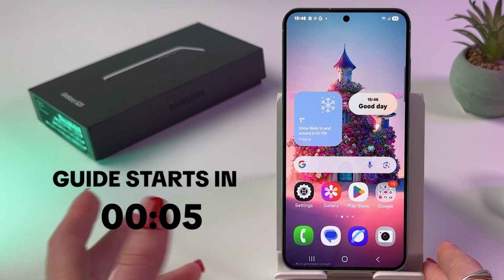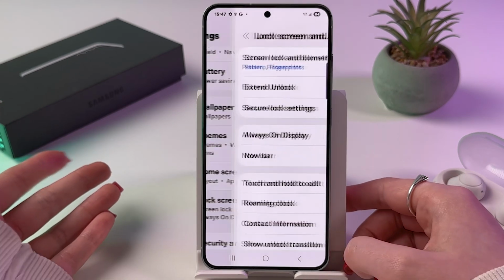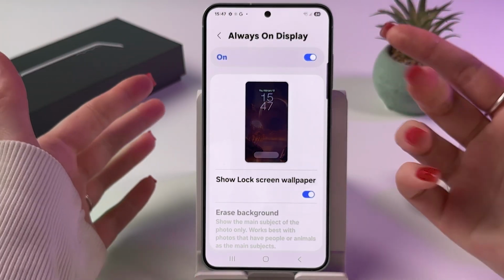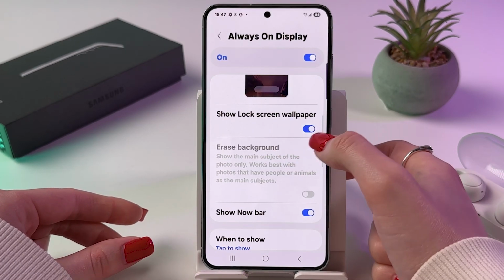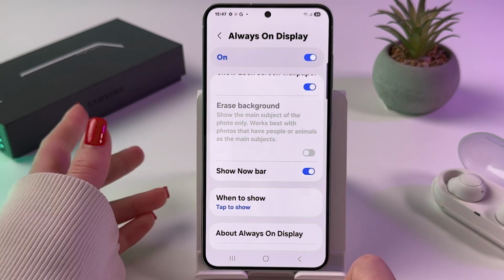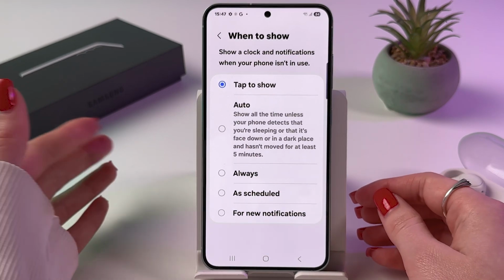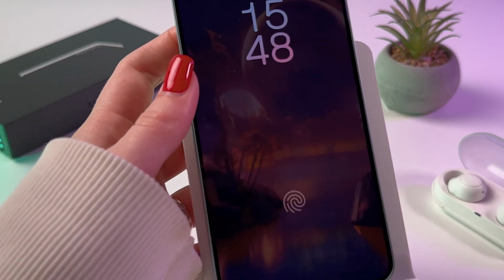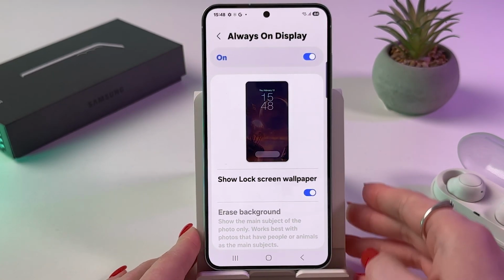Samsung Galaxy S25 - Enable Always On Display Step-by-Step Guide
Discover how to effortlessly enable the Always On Display feature on your Samsung S25 in this easy to follow tutorial. I'll guide you through each step, from navigating the settings menu to customizing the display options to suit your needs. With Always On Display, all your crucial notifications and information are just a glance away, all without having to power on your screen. Join me to unlock this useful feature and make the most out of your Samsung S25 today! Don't forget to tune into the expert tips section for optimizing your Always On Display experience.

This video also covers the following topics:
- Turning On Your Samsung S25's Always On Display
- Enable Always On Display on Samsung Galaxy S25
- How to Activate Always On Display Feature in Galaxy S25